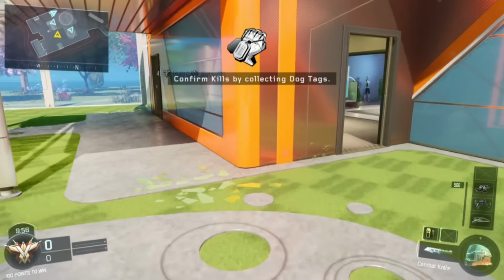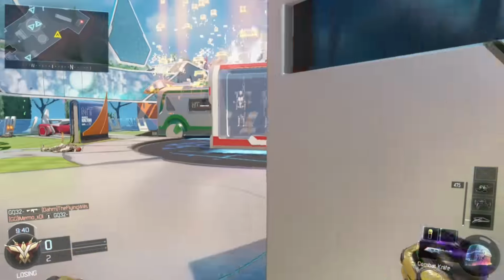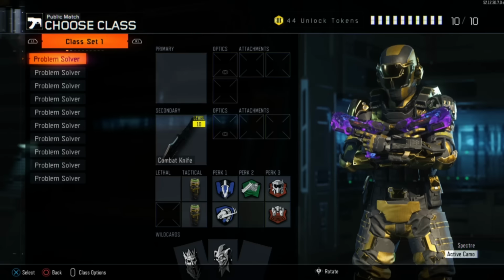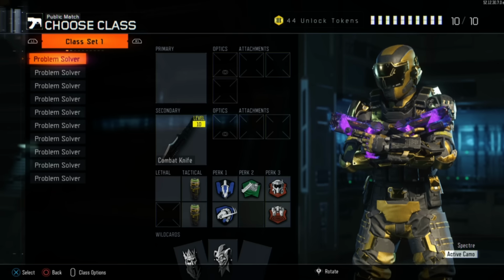"DARK MATTER" KNIFE FAST & EASY! ALL MELEE WEAPONS DIAMOND (Black Ops 3 Dark Matter Camo)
Leave a "LIKE" If you Enjoyed this new series where i go over all the tips i know to get each weapon in Black ops 3 Gold, Diamond and eventually Dark matter.